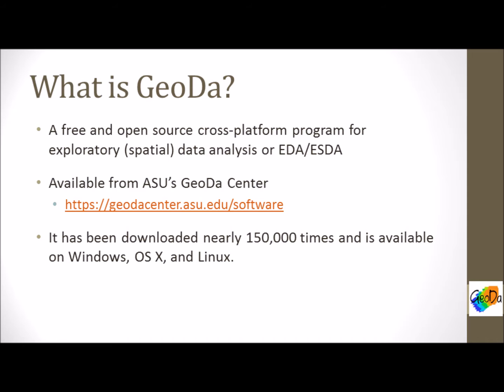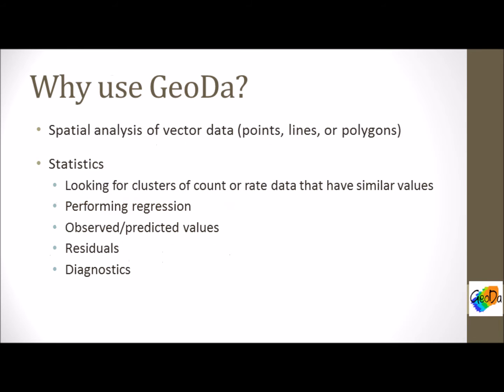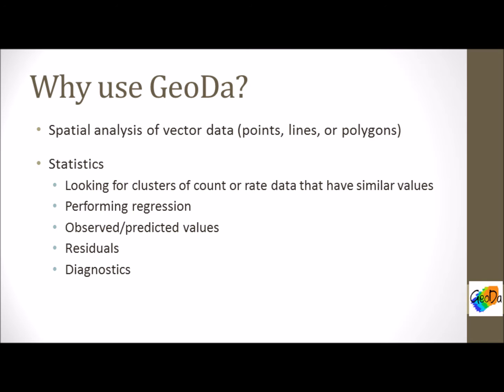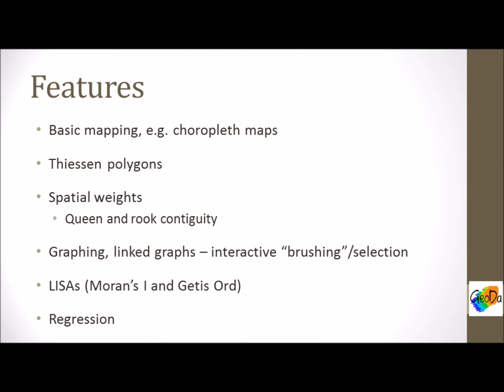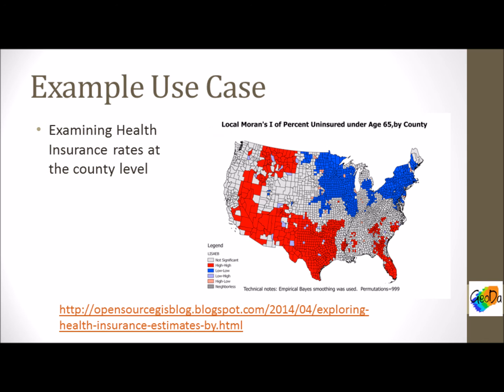Spatial Analysis with GeoDa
GeoDa is a free and open source cross-platform program for exploratory (spatial) data analysis or EDA/ESDA and maximum likelihood spatial regression. It has been downloaded nearly 150,000 times and is available on Windows, OS X, and Linux.